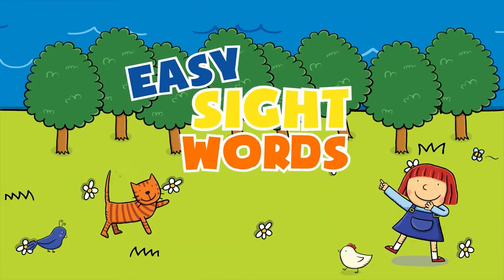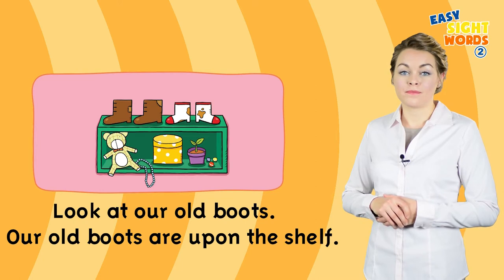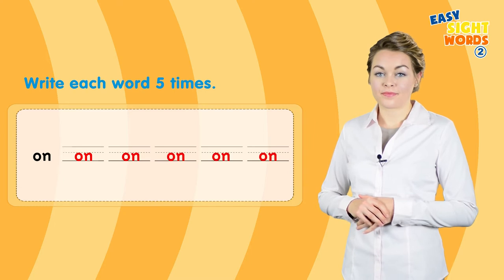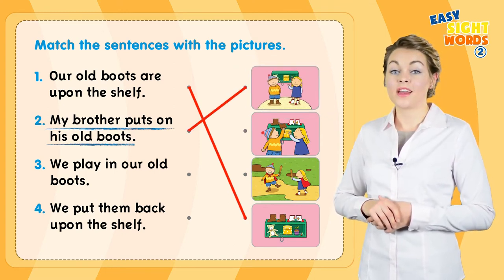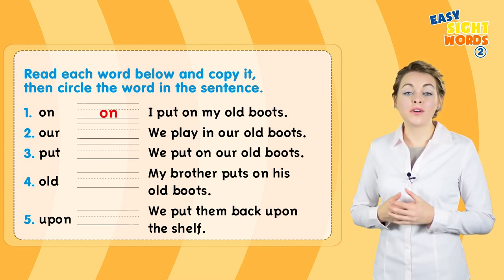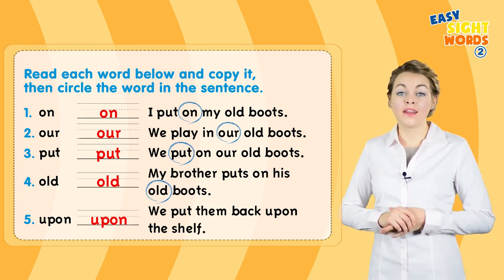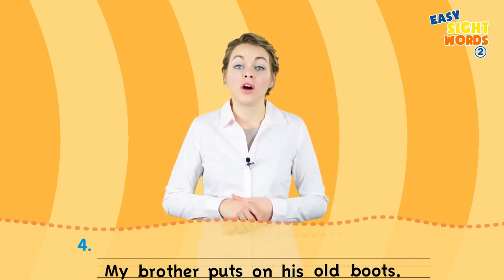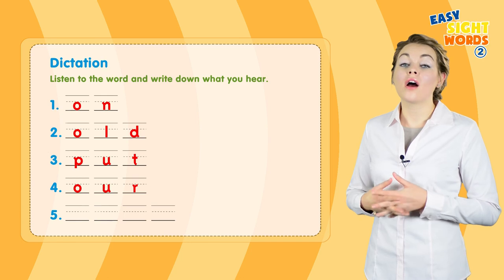Easy Sight Words 2 (Unit 4 We Put On Our Boots) | Sight Words : on, our, put, old, upon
Easy Sight Words 2 Unit 4

Unit 4  We Put On Our Boots
(Sight Words : on, our, put, old, upon)

Help Your Beginning Reader Build Motivation and Confidence in Reading

Easy Sight Words is a collection of workbooks which will introduce your child to the most frequently used words in the English language. The three workbooks incorporate all 220 words from the Dolch Word List; a list comprising the most commonly used words in the English language.

Many sight words, as the name implies, cannot be learned phonetically and must therefore be learned by sight. Easy Sight Words 1, 2 and 3, are aimed at giving your child the best start to becoming fluent in reading English.

How to use Sight Words 2

Unit1  Bike Rider
(Sight Words    ride  well  fly  sing  laugh)

Unit2  I Like To Eat
(Sight Words    like  eat  ate  all)

Unit3  We Want To Go Too
(Sight Words    want  but  too  was)

Unit4  We Put On Our Boots

Unit5 Sam’s Ball
(Sight Words    has  small  had  round  cut)

Unit6 The Little Mouse
(Sight Words    came  into  out  of  fall)

Unit7 School Homework
(Sight Words    have  must  get  do)

Unit8 The Pretty Girl
(Sight Words    yes  no  funny  pretty)

Unit9 Where Are You Going?
(Sight Words    am  going  away  soon)

Unit10 This Is Their House
(Sight Words  him  her  his  their)

Unit11 Reading And Writing
(Sight Words  open  hold  read  write)

Unit12 Peter s Race
(Sight words    as  goes  fast  long)

Unit13 Show It To Me
(Sight Words    give  could  show  after)

Unit14 My Red Car
(Sight Words    today  together  myself  own)

Unit15 A Warm Drink
(Sight Words    if  hurt  hot  warm  drink)

Unit16  The Happy Snowman
(Sight Words    found  gave  cold  made)

Unit17 May I Have Some?
(Sight Words    may  some  any  don’t)